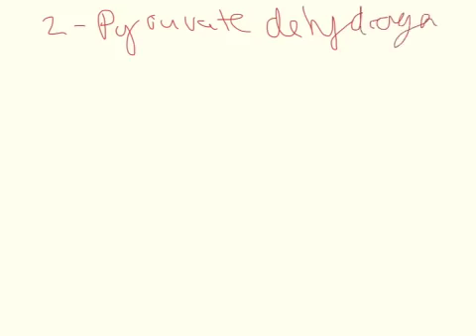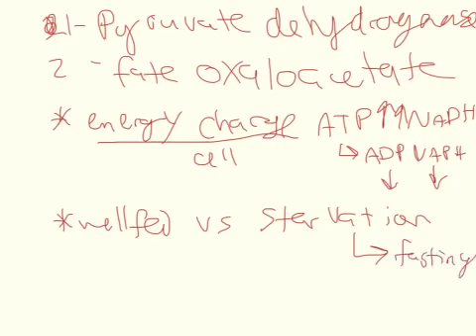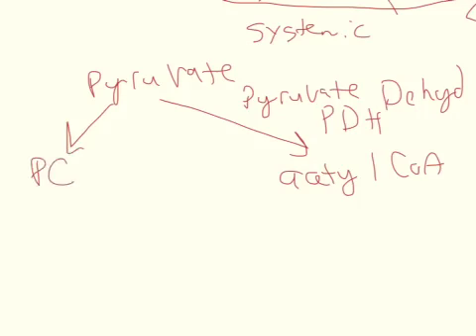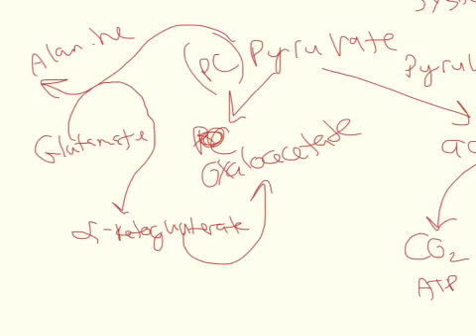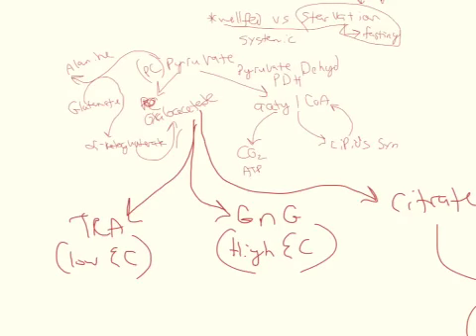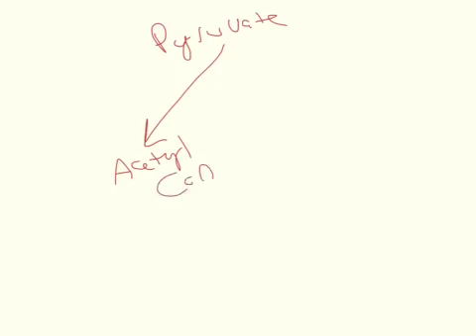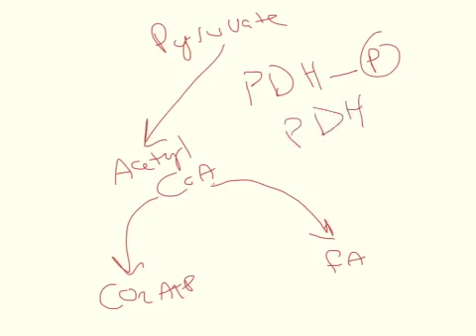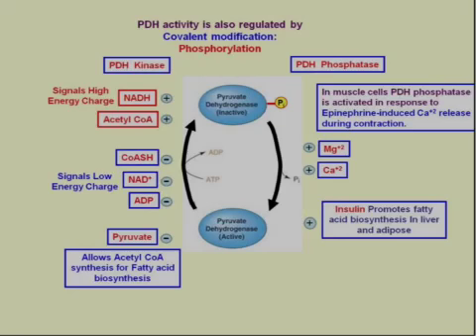Pyruvate and the Theory of Atkins diet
The fate of Pyruvate are determined by the relative concentration of several downstream products as well as hormonal regulation. Oxaloacetate is an important downstream product of Pyruvate.
This video explores how Pyruvate is controlled via signalling to the enzyme Pyruvate Dehydrogenase. It also explains how the Atkins diet is supposed to work, by keeping insulin levels low, you decrease the amount of fatty acid synthesis.